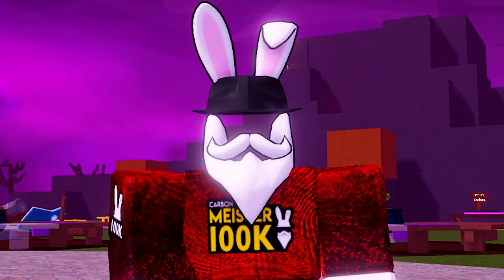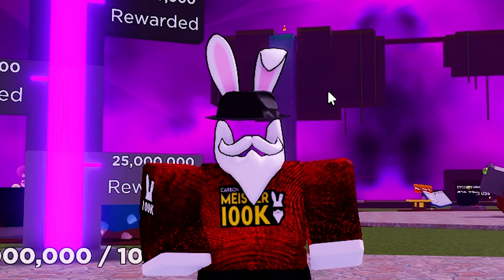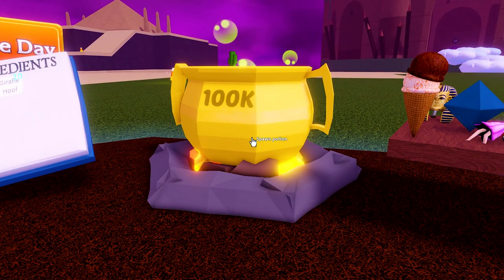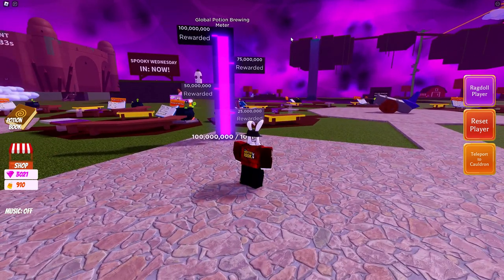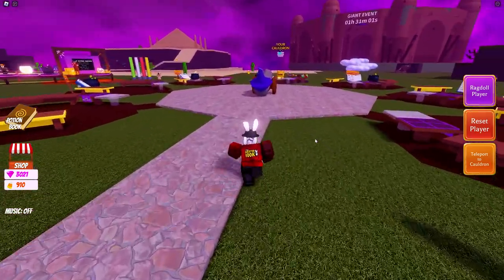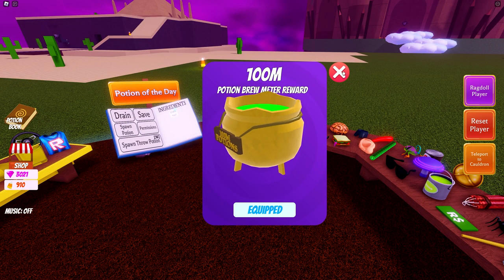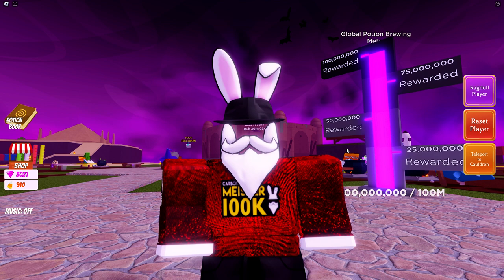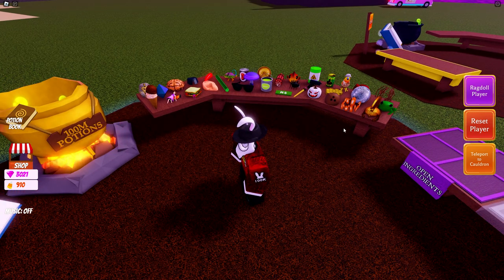How To Unlock "100M CAULDRON" For FREE! Wacky Wizards Roblox